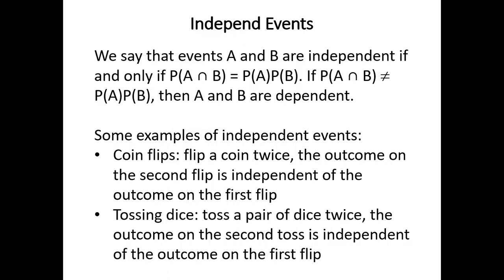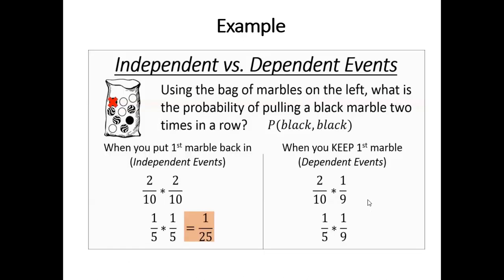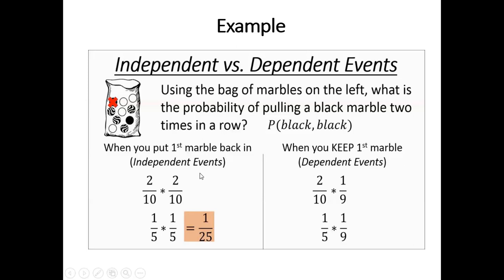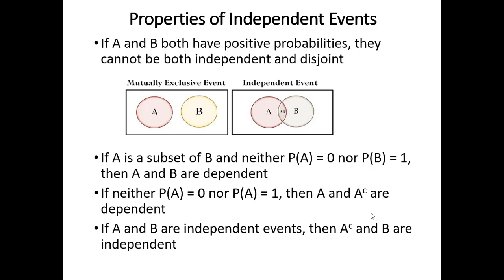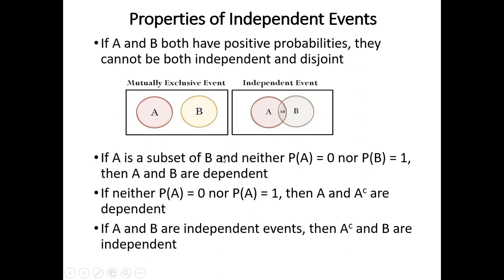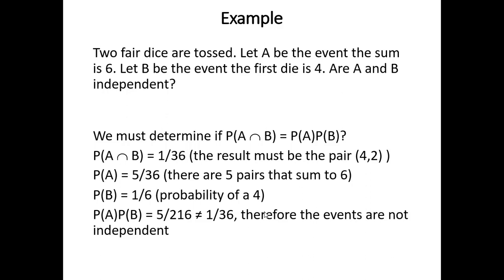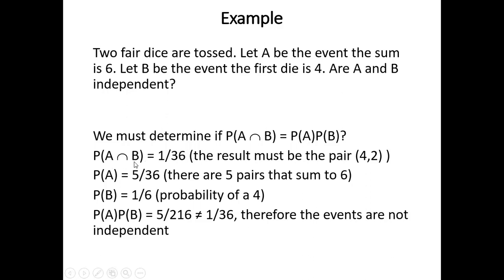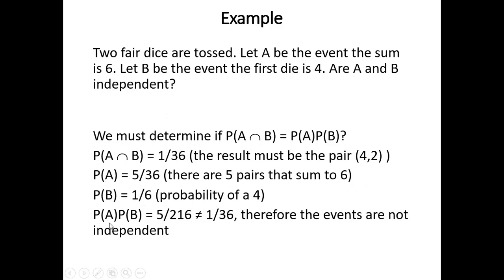AMS 311 Chapter 3 Video